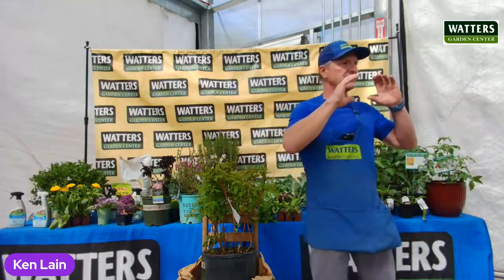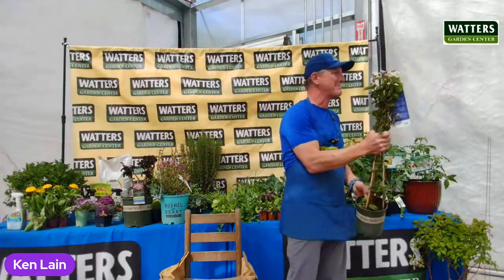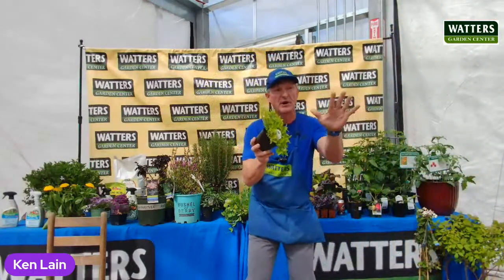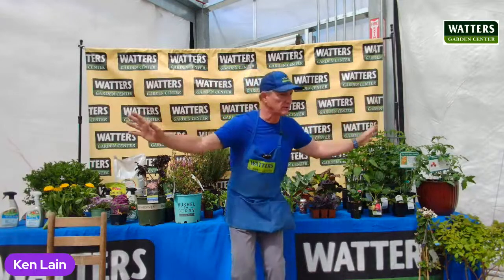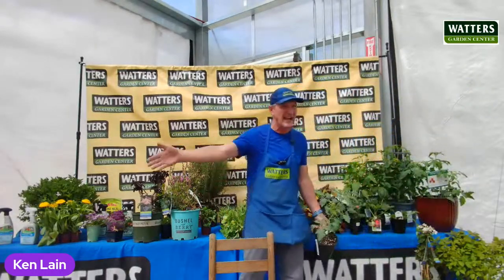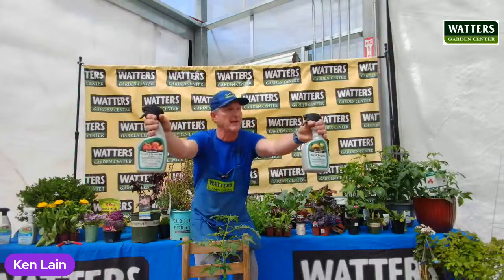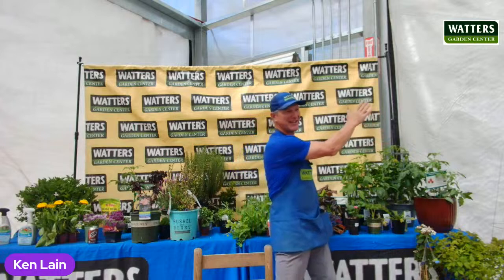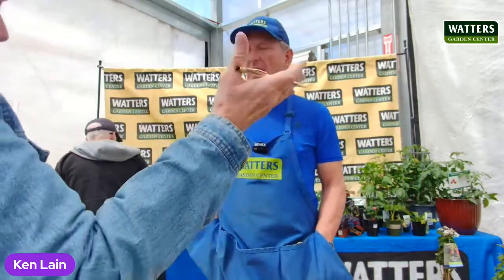My First Herb and Vegetable Garden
We'll cover the best heirloom varieties to local favorites, and highlight soil preparation, best practices, and care. Let's get ready to plant!